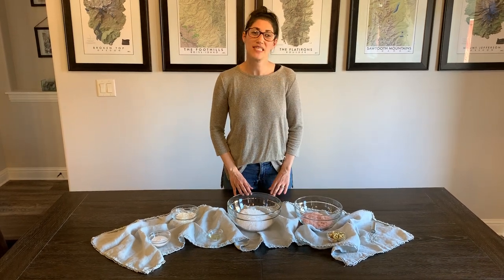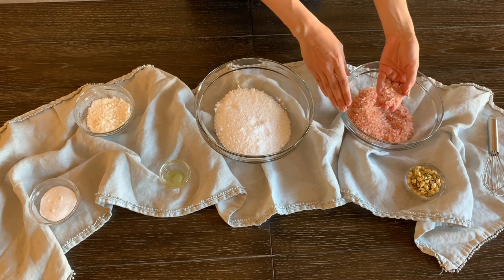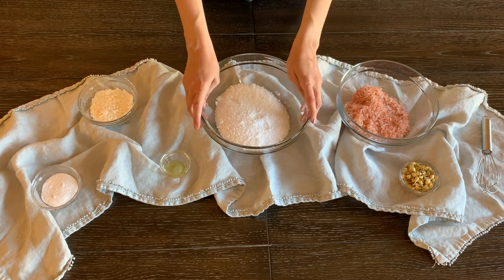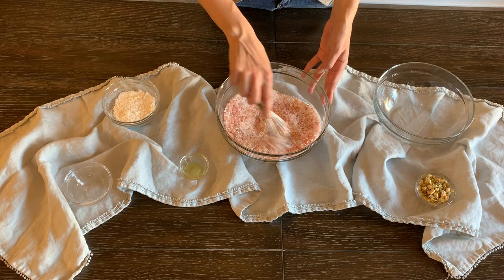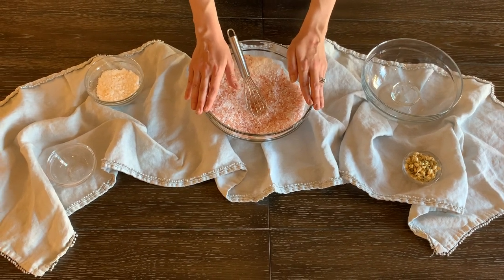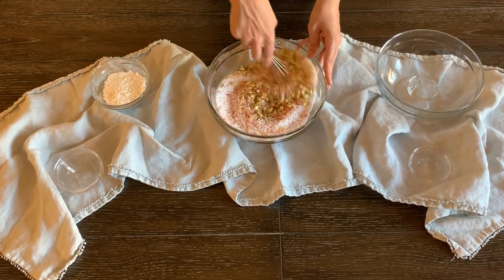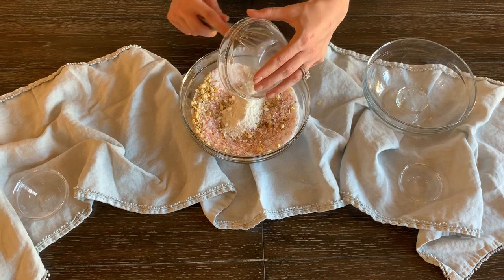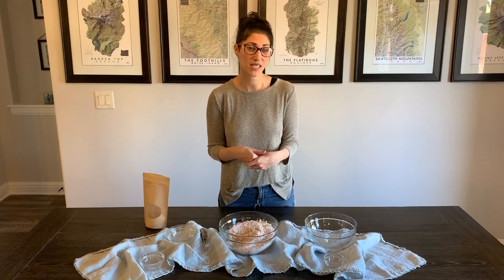ARTS InCommunity: Making Bath Salt with Kylie Wangenheim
Kylie leads a workshop on making your own bath salts with epsom salt, Himalayan salt, essential oils, dried flowers, and more

In response to COVID-19, ARTS InCommunity has formed a temporary program, Streaming Access to the Arts, to combat the closures of day programs and arts & cultural venues throughout the State of Georgia. Streaming Access to the Arts is available for all agencies and the individuals, families, and communities they serve. These live stream videos will be available for free and accessible through ARTS InCommunity's Facebook Page and website.

In addition to live stream videos curated specially for ARTS InCommunity, Streaming Access to the Arts will provide valuable links to arts & cultural organizations who are offering digital learning services, live stream performances, and more.

Our resilience as an organization and community is supported by passionate leaders, advocates, and community members. All gifts help ARTS InCommunity continue to provide access and inclusion to the arts for everyone. Help support our organization and this initiative by donating to ARTS InCommunity.